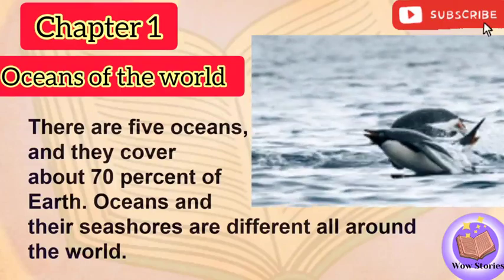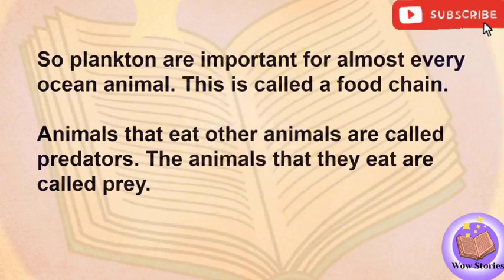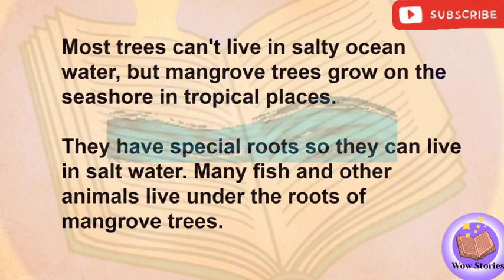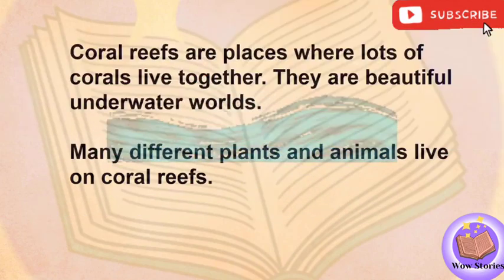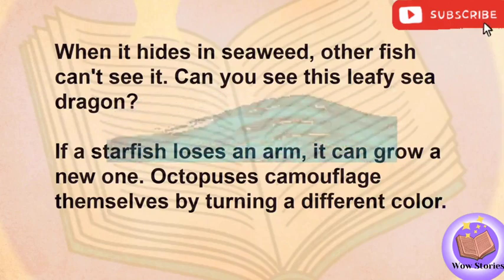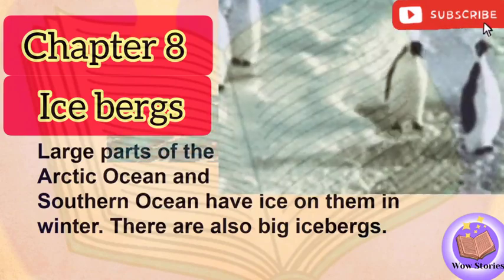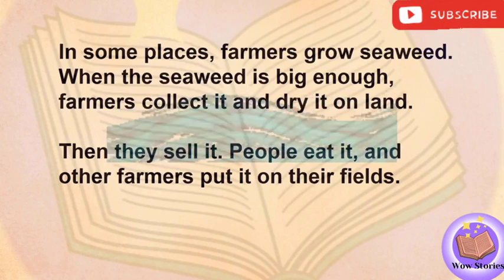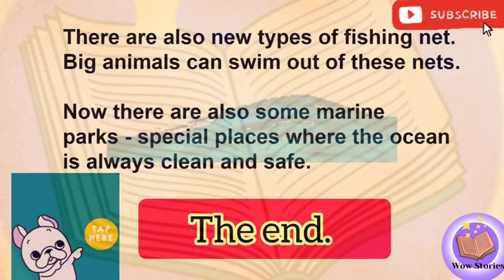Improve your English/ocean life#freeaudiobooks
English Listening Practice | Story-ocean lige
 money Talks
the night train
 Poisonous Love
where am I?
a taxi driver
second chance
cheaters and liars
gift of Magi
sherlock Holmes loses,she wins
unusual account
adventures of a sailor
the blind poet
girl with red hair
ticket please
Calling jail
Him and Her
Leaf of Life
stepmother
who knows
My dream prince
-adventure of Nasreddin
an intelligent father
the traveller
the missing money
girl in the car
box of gold
green eyed girl
the guitar girl
lady in black
the london thief
the evil doll
the stolen smell
a beautiful wife
thief in the happy hills
crush on the policeman
ugly and pretty
a smart lady
creativity a curse
a poor fisherman
a lesson learned
The confused husband blind girl
 fighter and Anna
the crocodile and the hunter
 Spot on beauty| English Reading Practice
reporting, teaching, scholarship, education and
statute that might otherwise be infringing. Non-profit,
Netflix series
WOA STORY
CIAO stories
Learn English happily
Podcast story
English story
english stories
listen english story
english story with subtitle
english story for listening
stories in english
stories in english
fairy tales in english
story english
story
learn english
english fairy tales
learning english
learn english through stories
study english
english listening
Pronunciation practice

Learn English Happily
Listening to this video you can learn English very fast.Learn English Through story is a great way to
improve your English. We upload such a short English story, to improve the listening, reading and speaking skills of our viewers.

earn English through story
Wonderful Story collection
IELTS listening Practice, IELTS English Practice